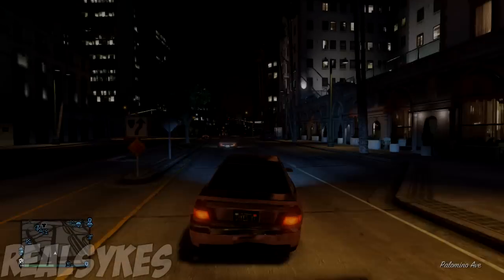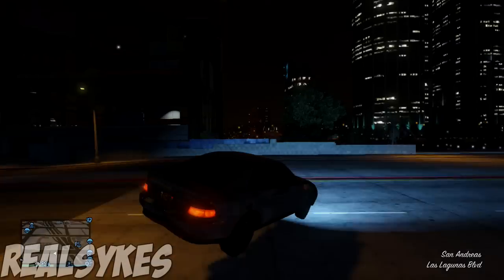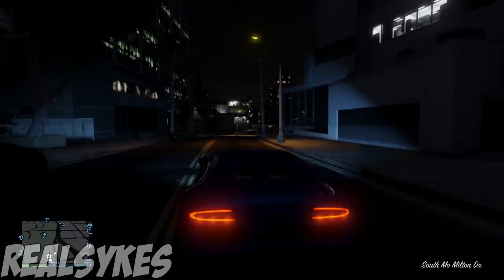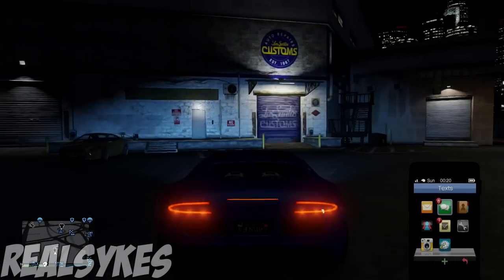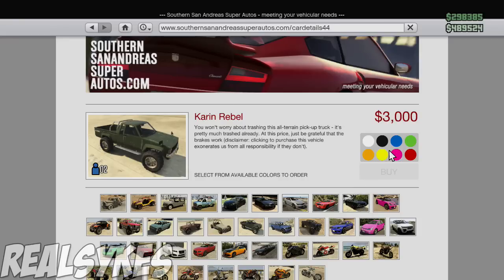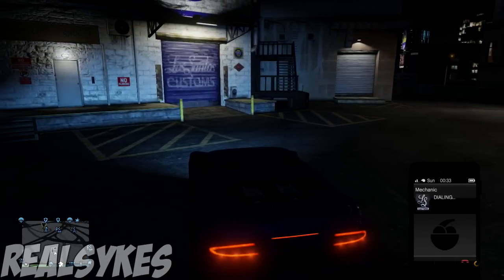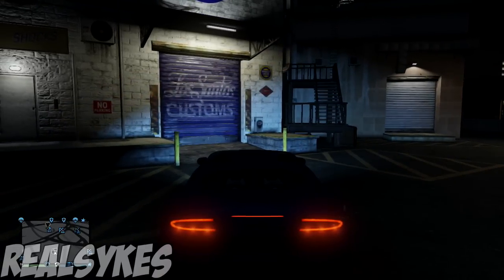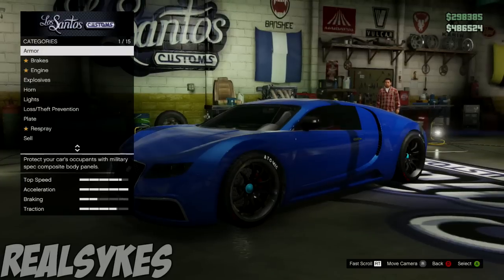GTA 5 ONLINE - UNLIMITED MONEY GLITCH! 3 MILLION PER HOUR! AFTER PATCH 1.10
In this tutorial I'll be showing you how to get Unlimited Money in GTA ONLINE!
You can make 3 Million + Per Hour!

► Wanna talk with me?

▷ Support "Vibe"!

▷ Support King Step!

have written permission from the owner stating I can use this however I wish. Any claims against my video will be false and will be disputed.